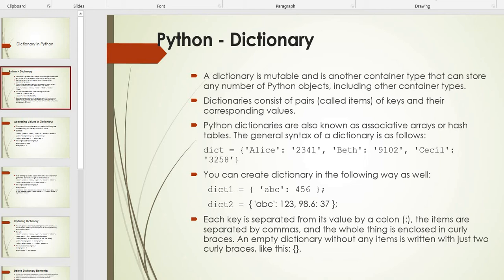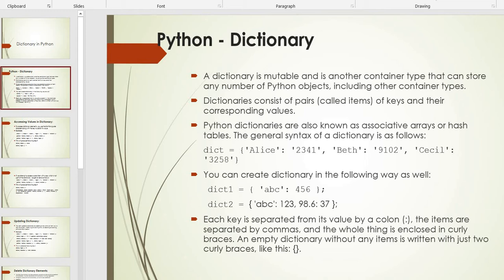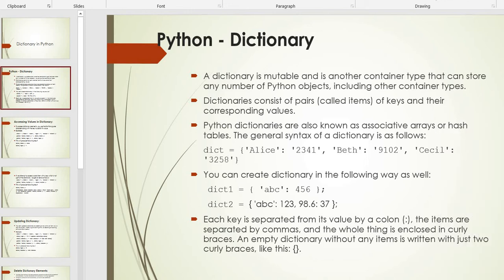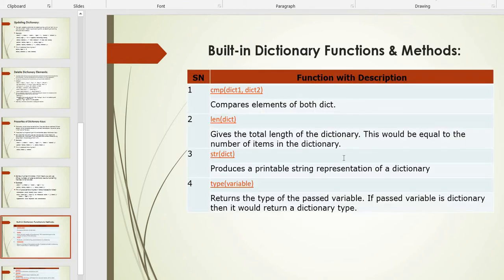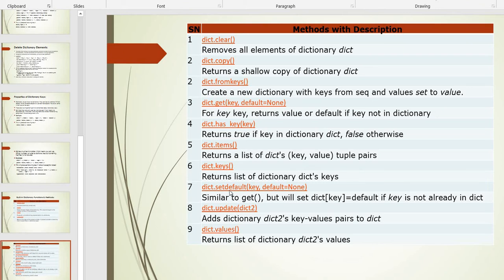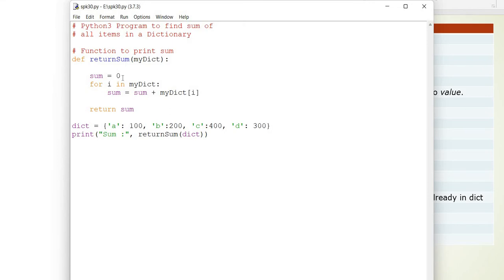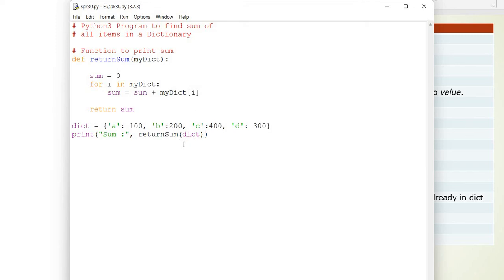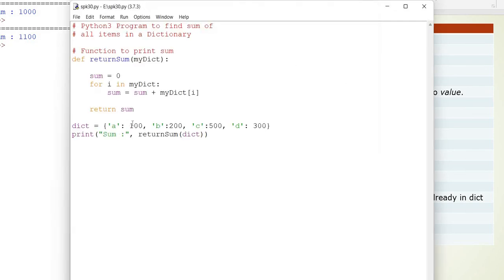python Dictionary basics